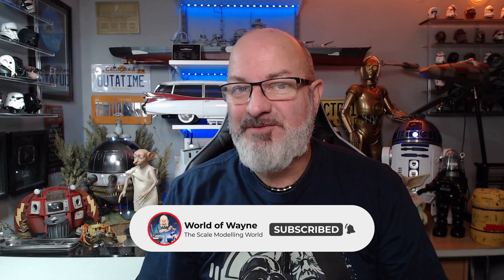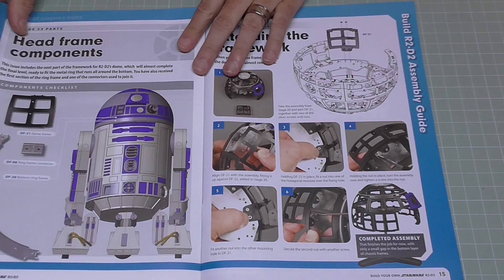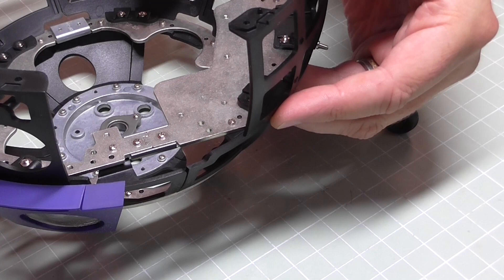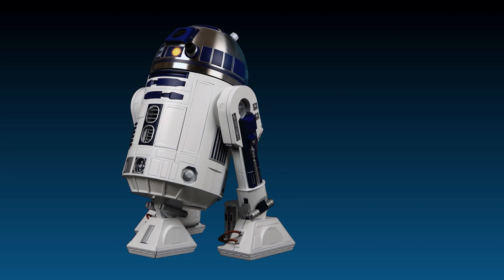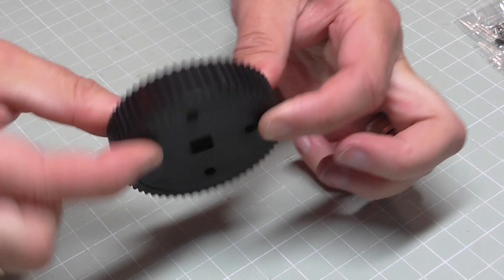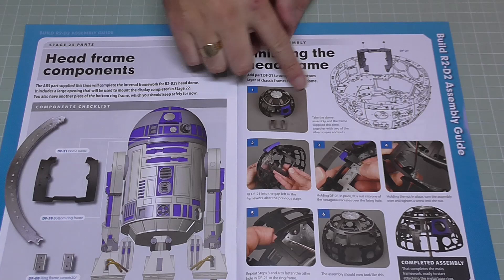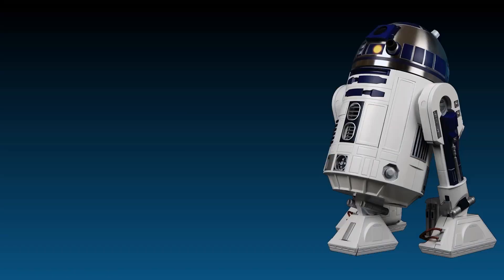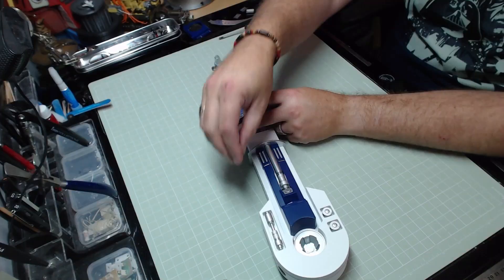Build Your Own R2-D2 - Pack 7 - Stages 23-26 - Final Head Panels, Wheel and Mount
Okay here we go with Fanhome's Build Your Own R2-D2. This is a 1:2 scale build of the iconic Star Wars droid. Follow this channel for updates as new issues come in.
This model is provided to me for review from the folks over at Fanhome.

The Batteries can be obtained from the following distributor

00:00 - Introduction
00:44 - Stage 23 - Extending the Framework
02:17 - Stage 24 - Right Wheel Assembly
03:36 - Stage 25 - Finishing the Head Frame
04:29 - Stage 26 - Assembling the Wheel Mounting